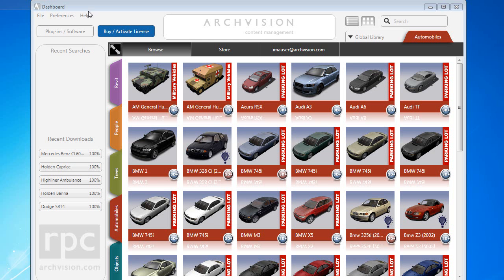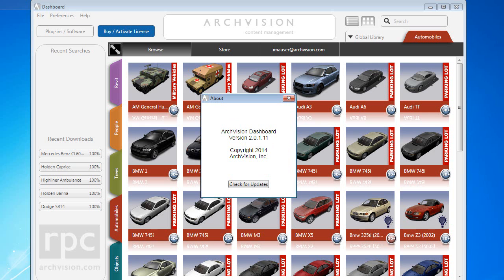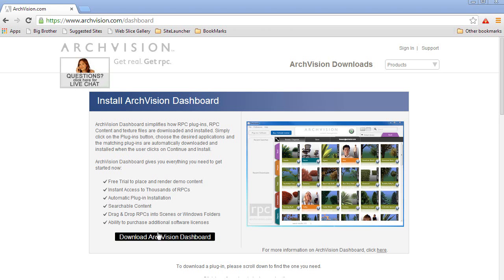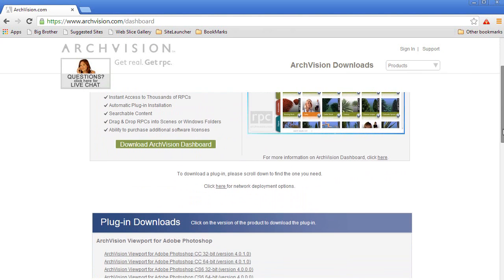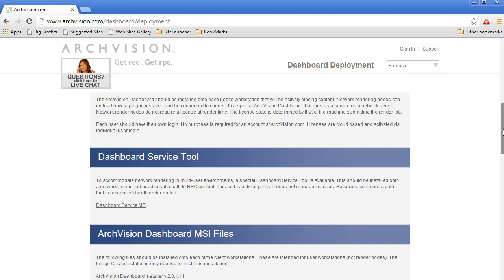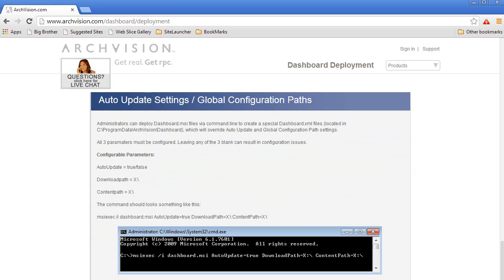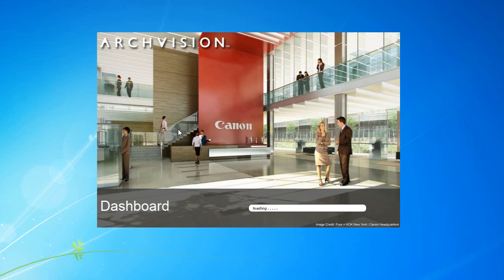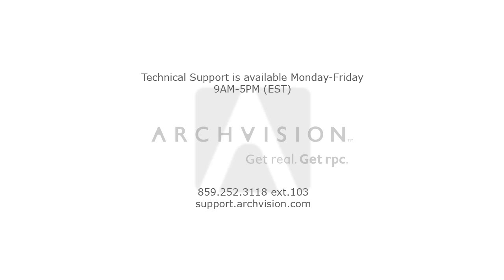Dashboard 2 0 1 11 Early Release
Floating License Users get early access to the new 2.0.1.11 release before anyone else. Administrators are encouraged to use the new deployment tools available